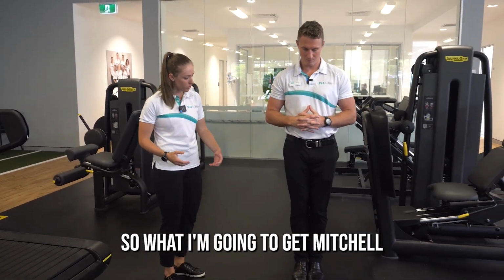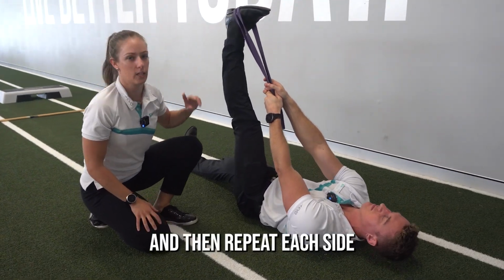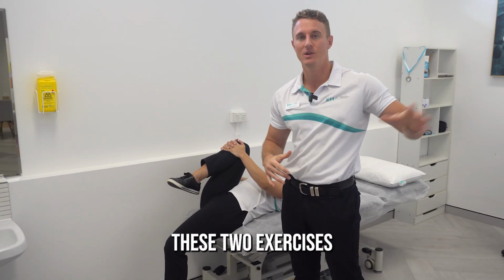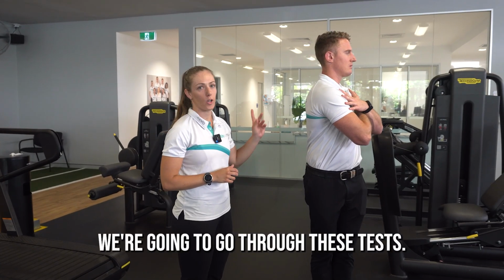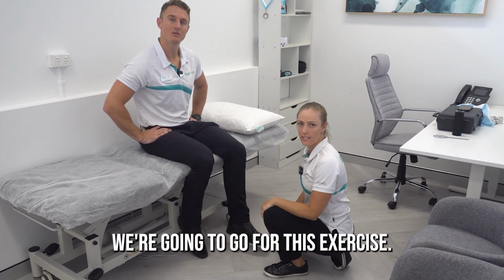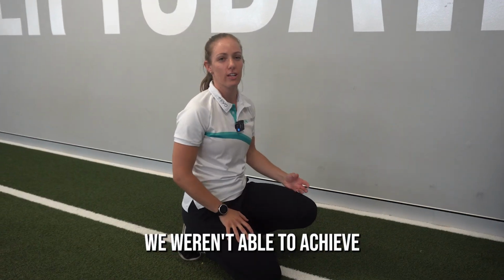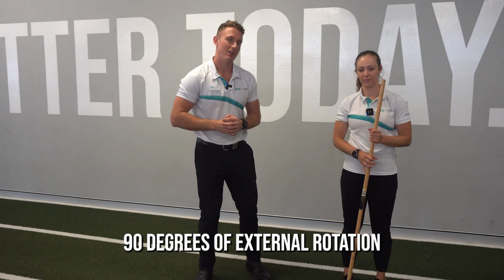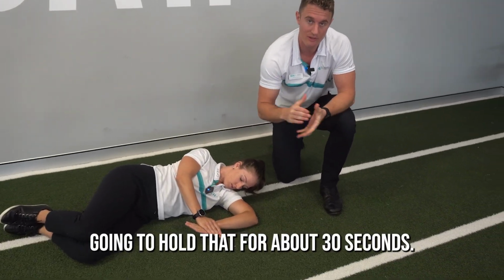Whole Body Flexibility Assessment And The Exercises To Help You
Here is a simple tool you can use with your clients, patients, friends or colleagues to assess their range of motion. If you find they cant pass the test, we also have a few examples of exercises that may aid their restrictions.

Follow us for more information and tips on how you can use Exercise as Medicine

Locations:
458 Enoggera Road, Alderley, Brisbane QLD
63 Flinders Parade, North Lakes, QLD
751 Algester Road, Parkinson QLD

Check out some of our now more than 100, 5 star google reviews: